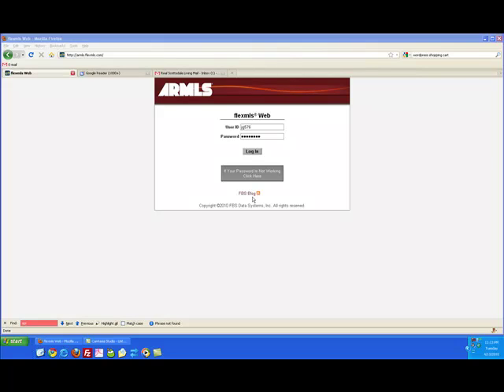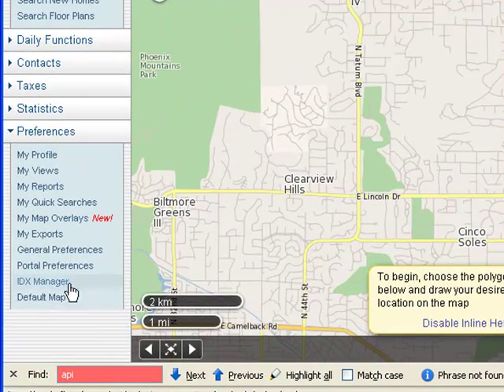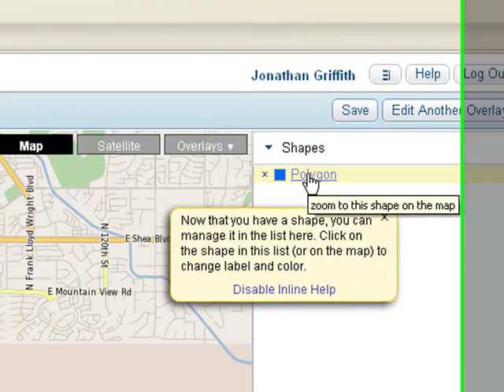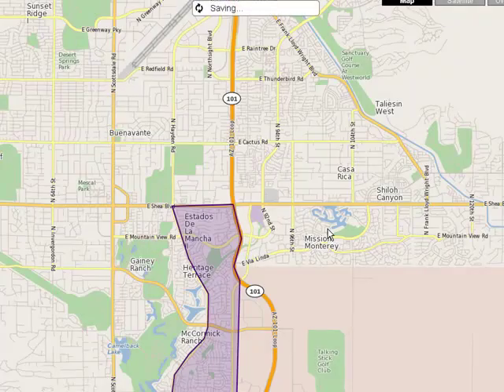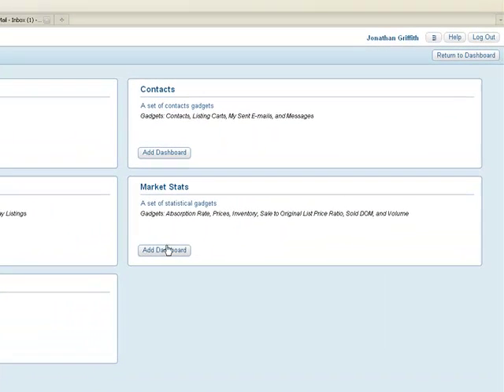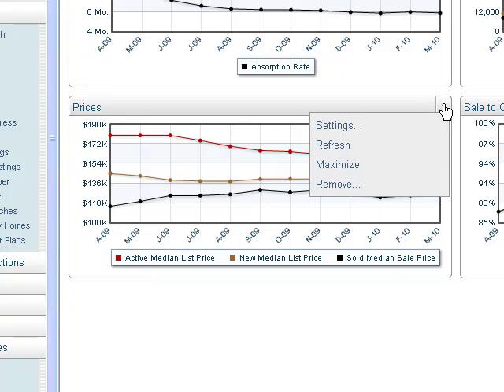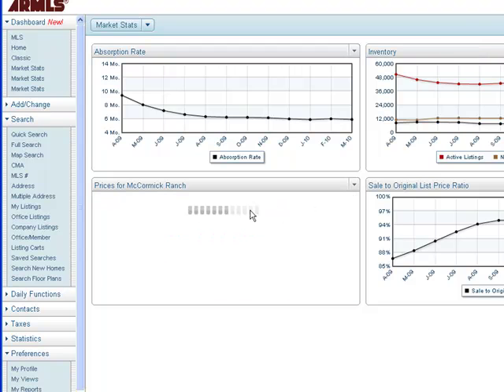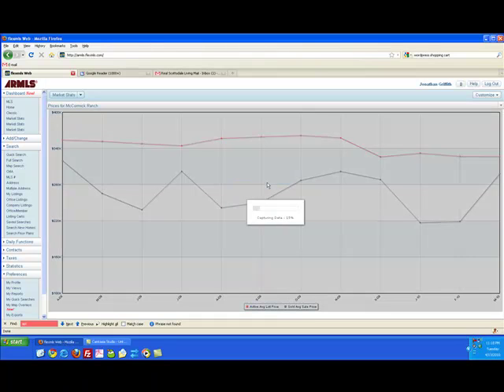Using Map Overlays in FlexMLS.mp4